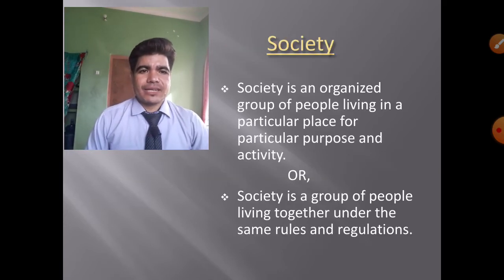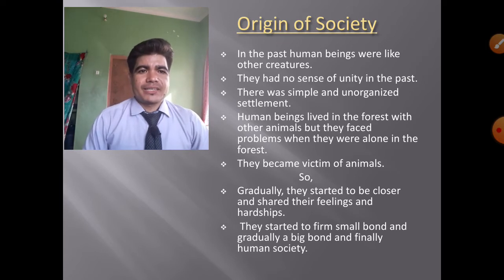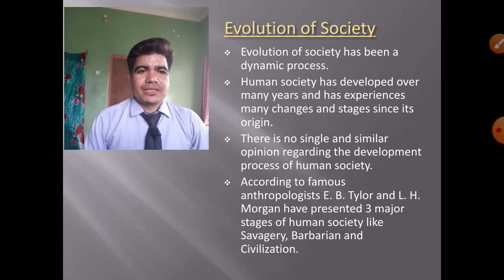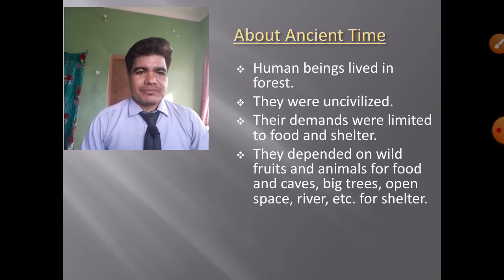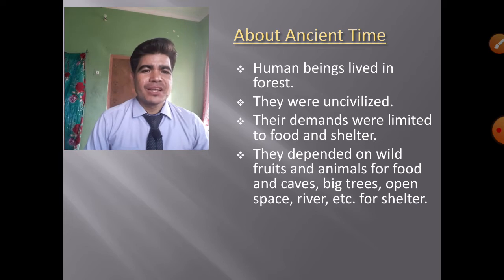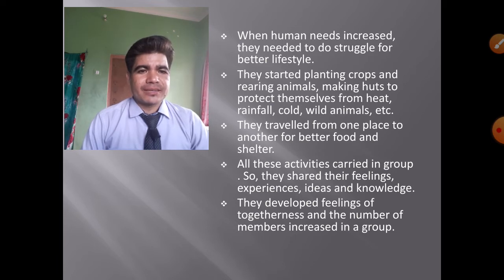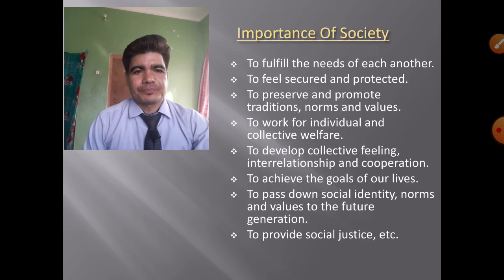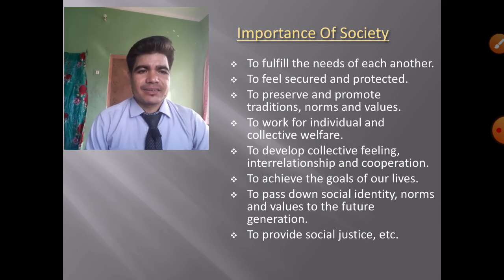Social Studies-7 Day-1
This video is about Origin, Development and Necessity of Society in short. It will be helpful to those students who are still untouched with school.